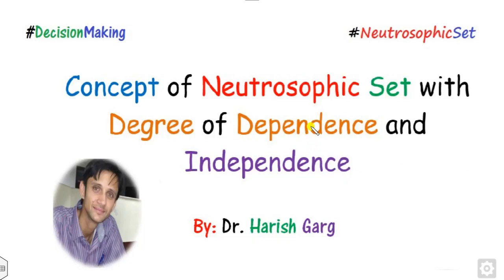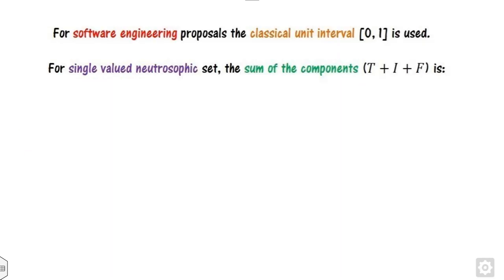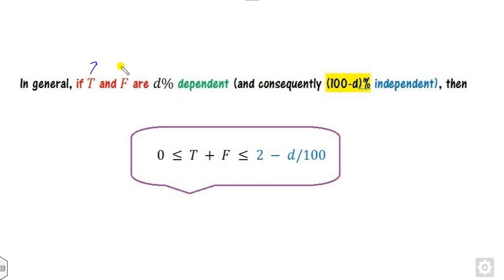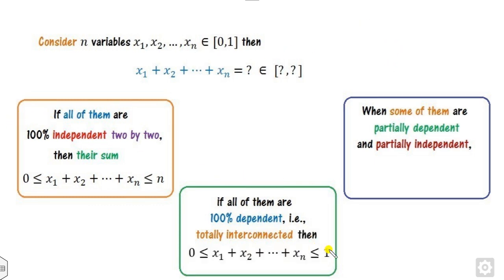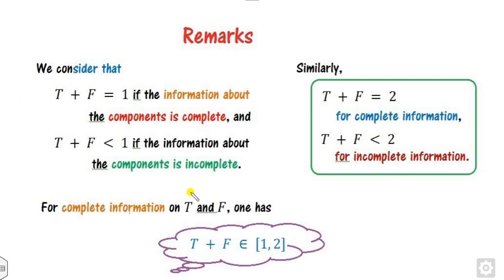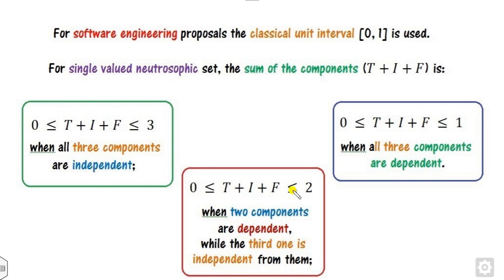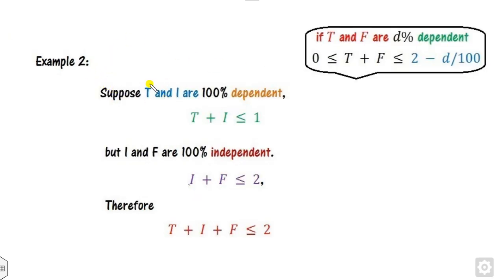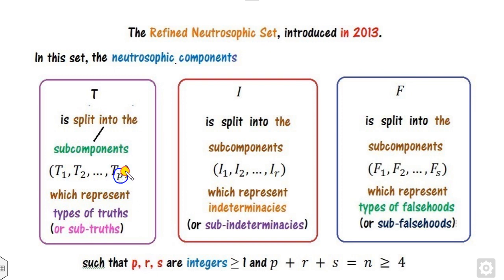Concept of Neutrosophic Set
This lecture explains the concept of Neutrosophic Set with Degree of Dependence and Independence.